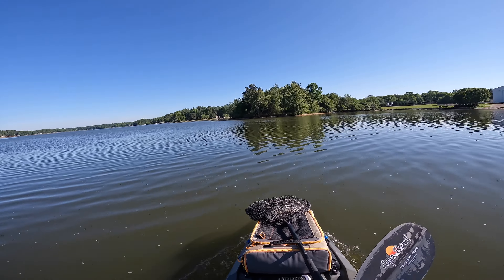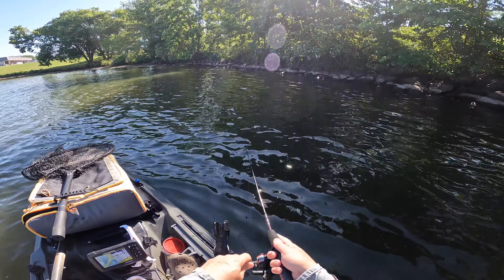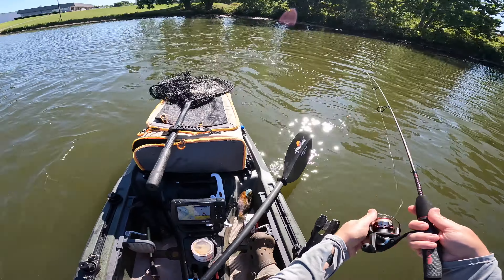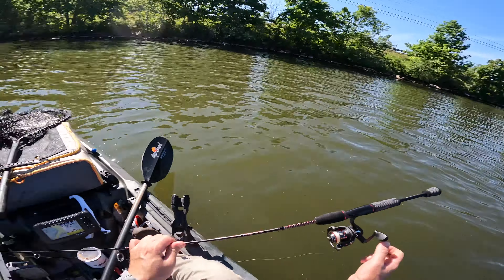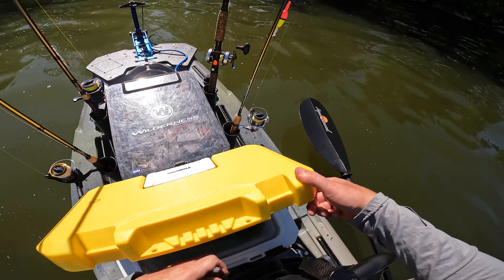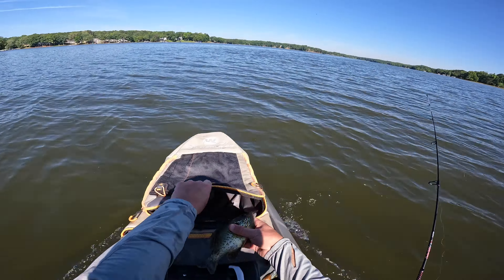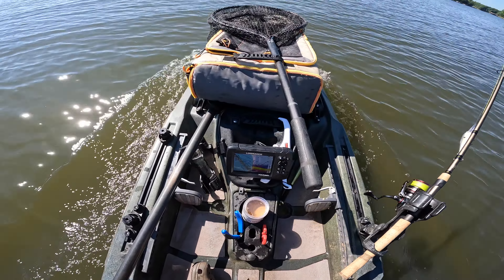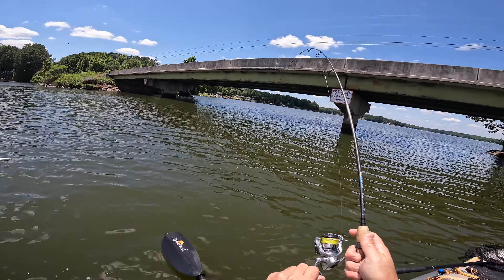Fishing Live Bait to Catch Dinner from the Kayak | What Happened to this Fish?!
I take the kayak out to fish a couple pieces of structure, where I throw out bait (both cut and live). Let's see what will bite! I also catch a fish that appears to be otherwise healthy, but has clearly sustained a serious injury in its past. What do think happened to it?